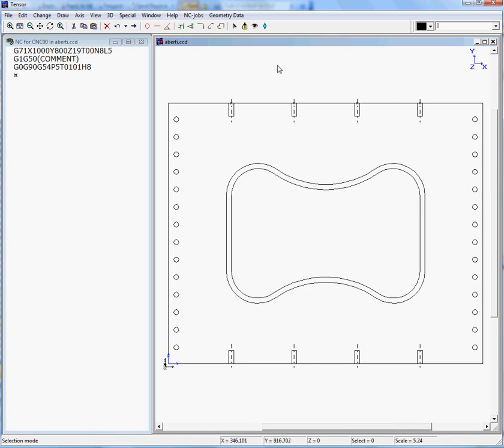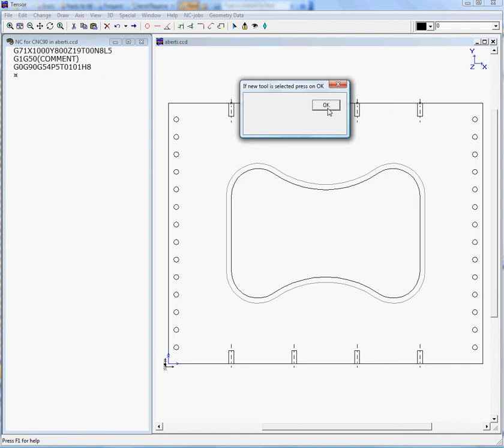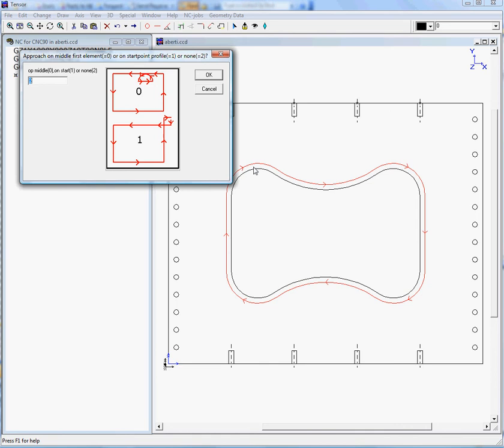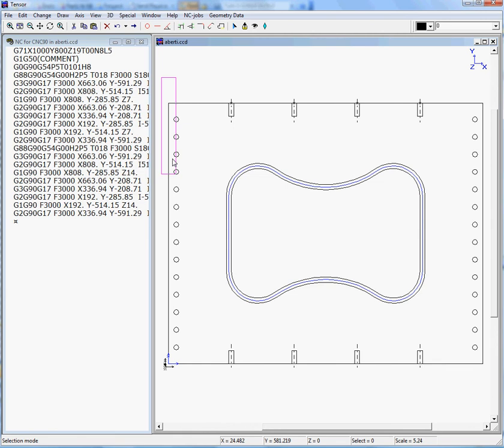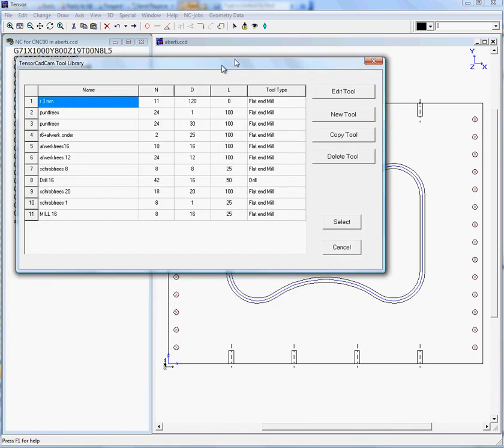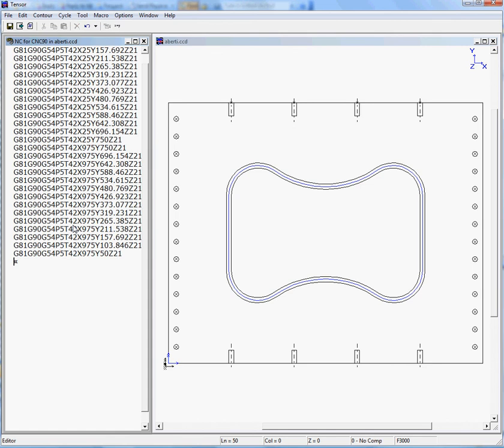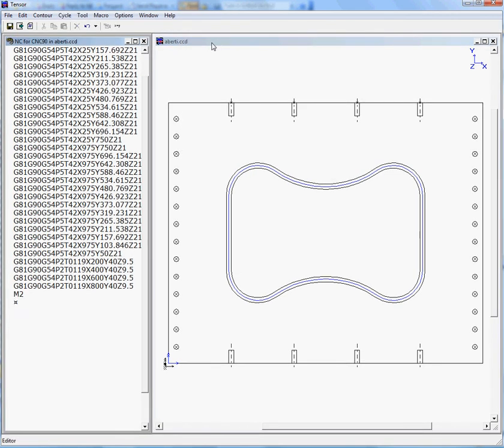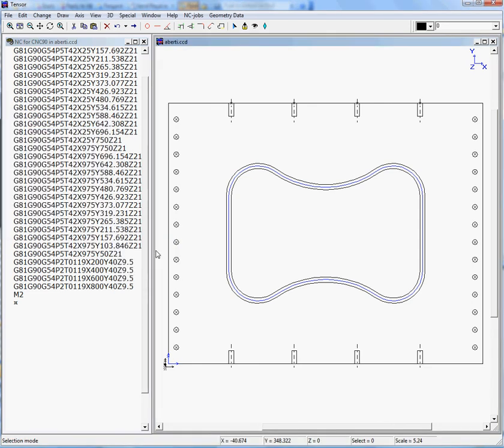CNC-programming with CadCam for Valberti CNC90 PTP400 PTP200 Edit2000 controller of TPA S.p.a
Low cost and easy in use CadCam programming. Import DXF- and Iges to CNC code for CNC90 en PTP400 controllers.